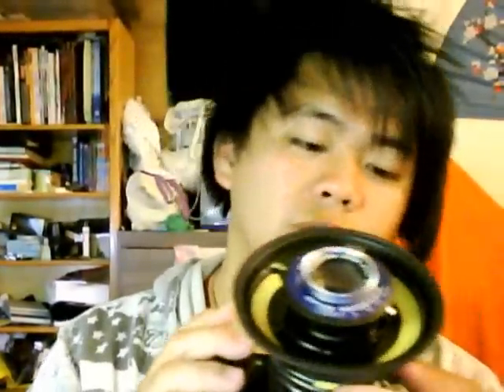Homemade tilt lens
Here is my first attempt at making a tilt lens